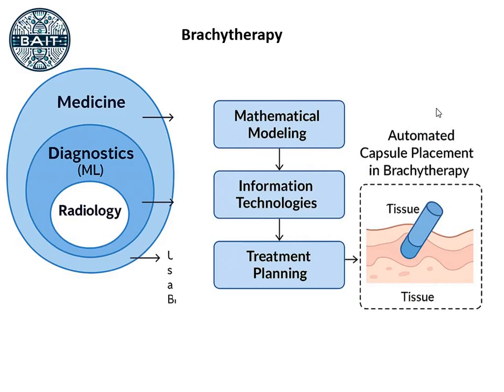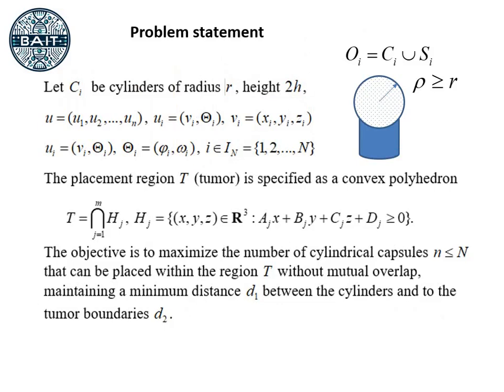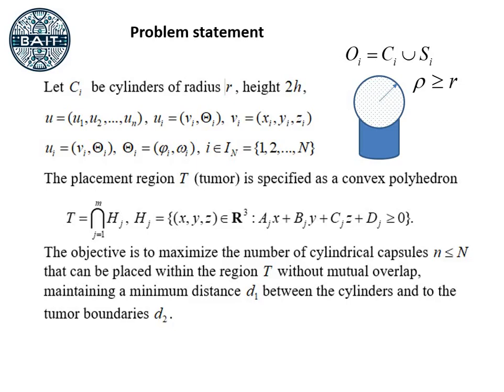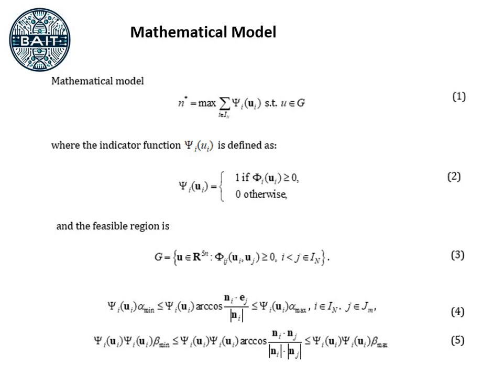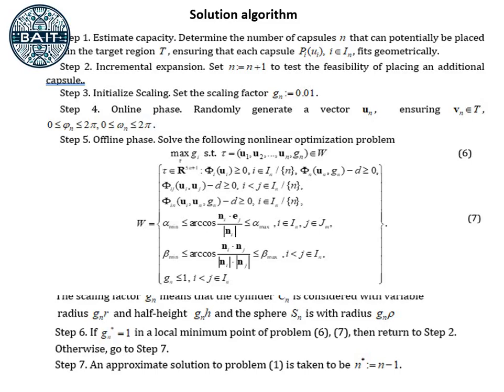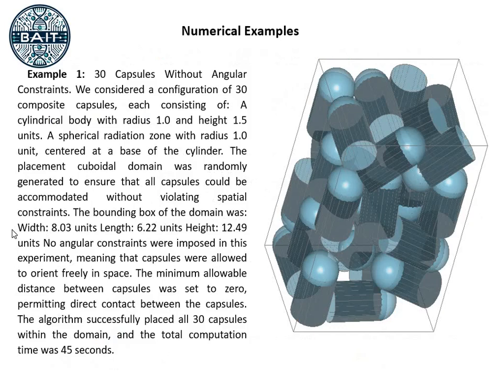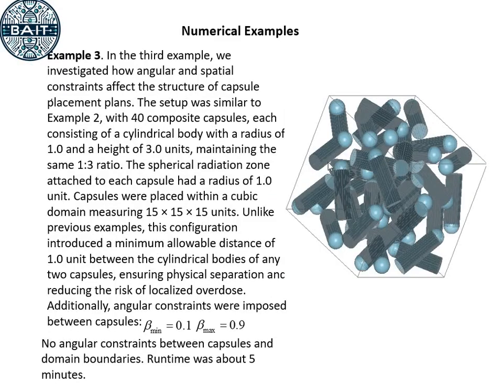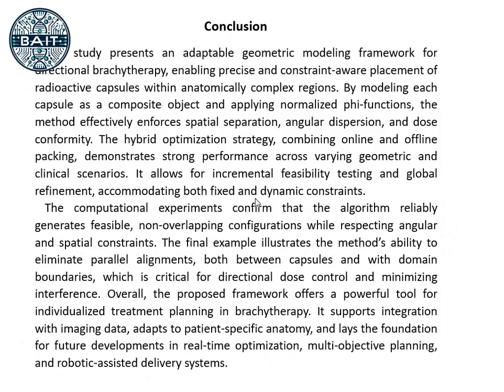Composite Geometric Modeling for Directional Brachytherapy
A Novel Approach for Capsule Placement Optimization"

The 2nd International Workshop on “Bioinformatics and applied information technologies” (BAIT 2025)